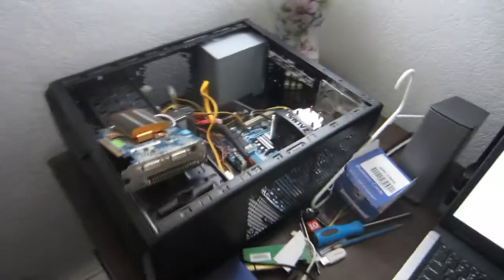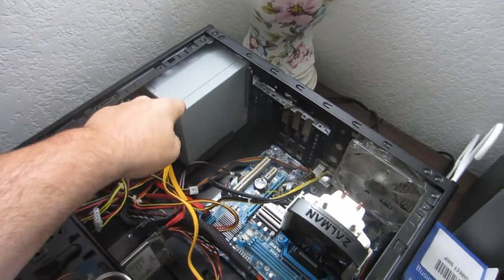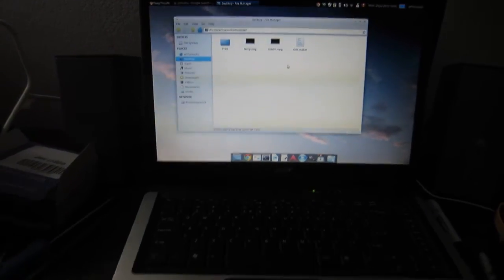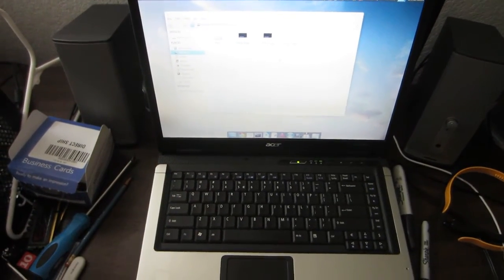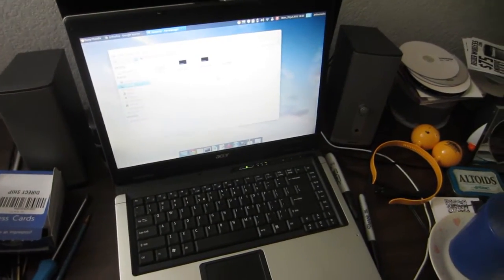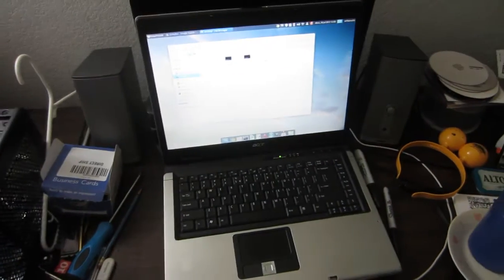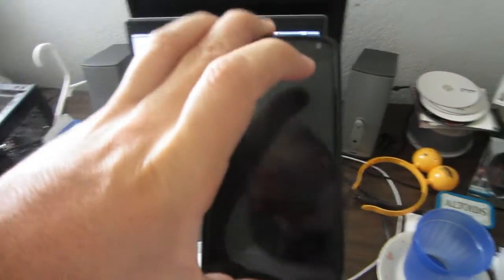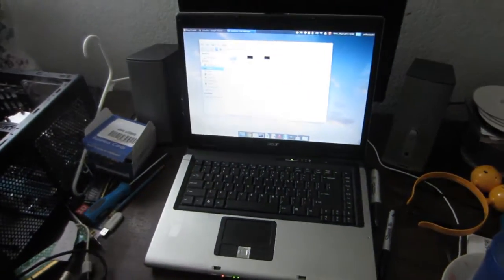Death of Cthulhu or How I learned to love LibAV and edit videos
My main desktop rig is out of commision but I got an old Acer to do my evil bidding on.  Extra credit: Learn to edit videos with LibAV.